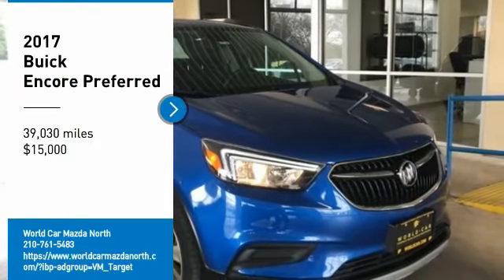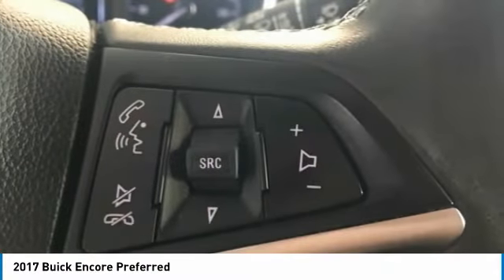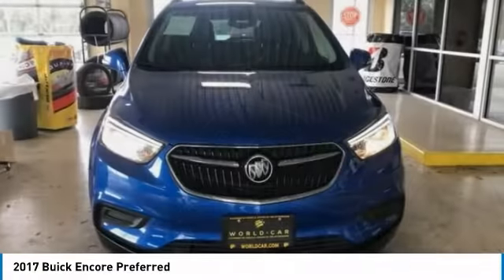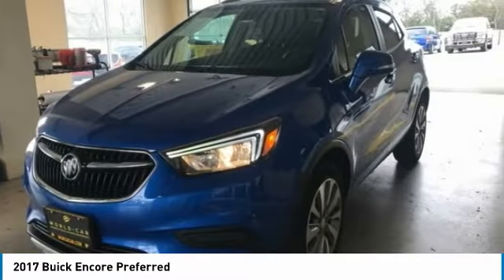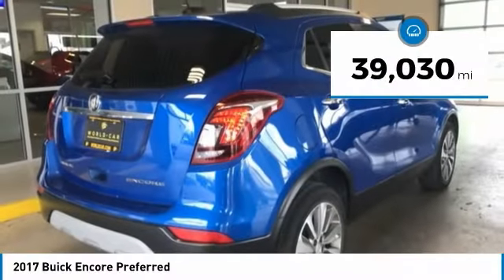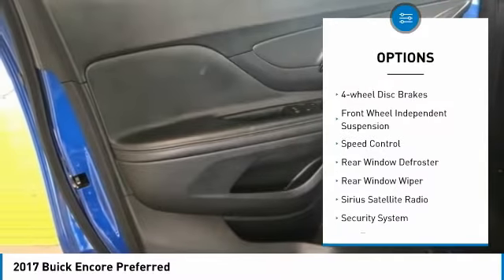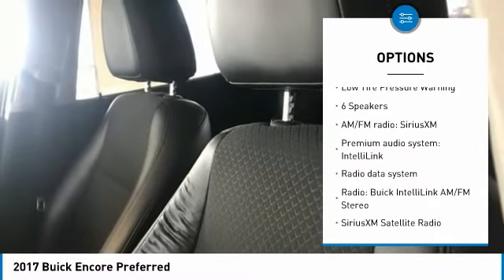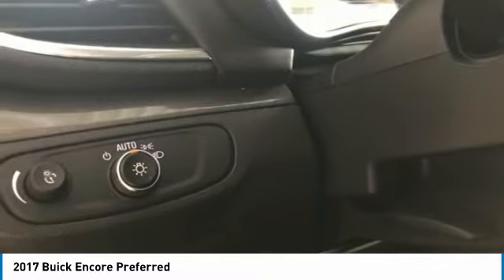2017 Buick Encore Preferred FOR SALE in San Antonio, TX PM120759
Stop in today for a test drive of this 2017 Buick Encore

World Car Mazda North
12115 N Interstate 35

ALLOY WHEELS  ,   STEERING WHEEL CONTROLS  ,   KEYLESS ENTRY  ,   BACK UP CAMERA  ,   BLUETOOTH  , Coastal Blue Metallic, ebony Artificial Leather.  CARFAX One-Owner. Clean CARFAX. Recent Arrival!   Coastal Blue Metallic 2017 Buick Encore Preferred w/ Bluetooth, Rear Camera & Keyless Entry Preferred  Coastal Blue Metallic, ebony Artificial Leather,   ABS BRAKES  ,   ALLOY WHEELS  ,   FRONT BUCKET SEATS  ,   POWER DOOR LOCKS  ,   POWER WINDOWS  ,   REMOTE KEYLESS ENTRY  ,   TRACTION CONTROL  , 2-Way Manual Front Passenger Seat Adjuster, 3.53 Final Drive Axle Ratio, 4-Wheel Disc Brakes, 6 Speakers, 6-Way Power Driver Seat Adjuster, Air Conditioning, AM/FM radio: SiriusXM, Brake assist, Bumpers: body-color, Cloth w/Leatherette Seat Trim, Compass, Delay-off headlights, Driver door bin, Driver vanity mirror, Driver s Seat Mounted Armrest, Dual front impact airbags, Dual front side impact airbags, Electronic Stability Control, Emergency communication system: OnStar Guidance, Exterior Parking Camera Rear, Front anti-roll bar, Front reading lights, Front wheel independent suspension, Fully automatic headlights, Heated door mirrors, Illuminated entry, Knee airbag, Low tire pressure warning, Occupant sensing airbag, Outside temperature display, Overhead airbag, Panic alarm, Passenger door bin, Passenger vanity mirror, Power door mirrors, Power driver seat, Premium audio system: IntelliLink, Radio data system, Radio: Buick IntelliLink AM/FM Stereo, Rear seat center armrest, Rear side impact airbag, Rear window defroster, Rear window wiper, Ride & Handling Suspension, Roof rack: rails only, Security system, SiriusXM Satellite Radio, Speed control, Speed-sensing steering, Split folding rear seat, Spoiler, Steering wheel mounted audio controls, Tachometer, Telescoping steering wheel, Tilt steering wheel, Trip computer, Turn signal indicator mirrors, and Variably intermittent wipers.